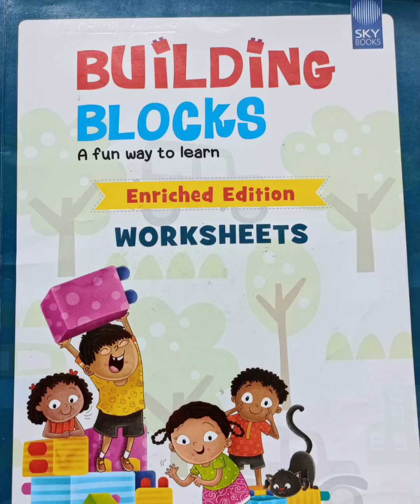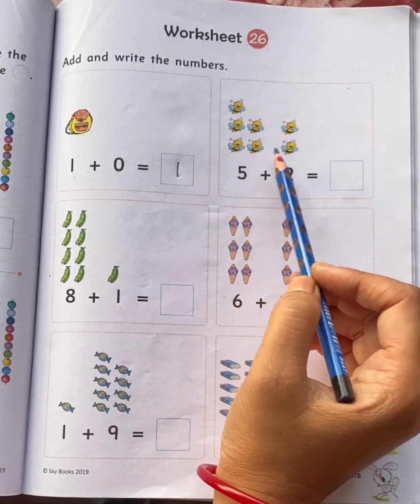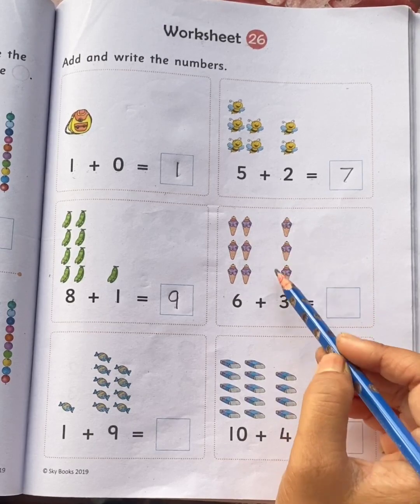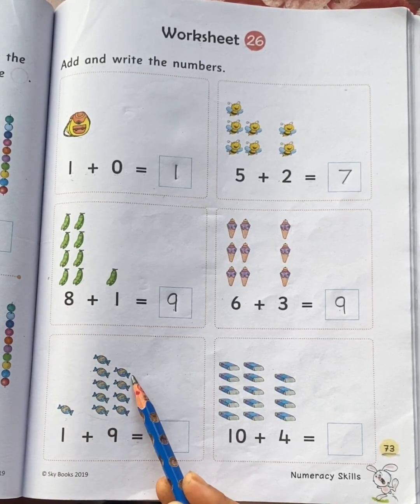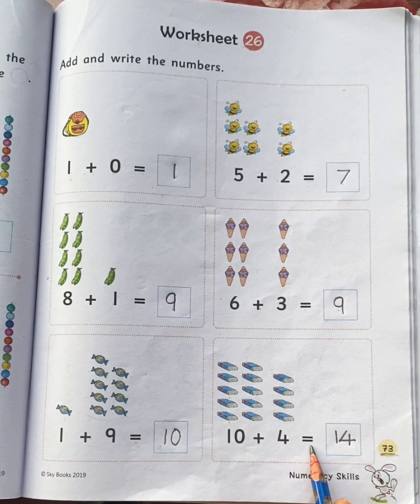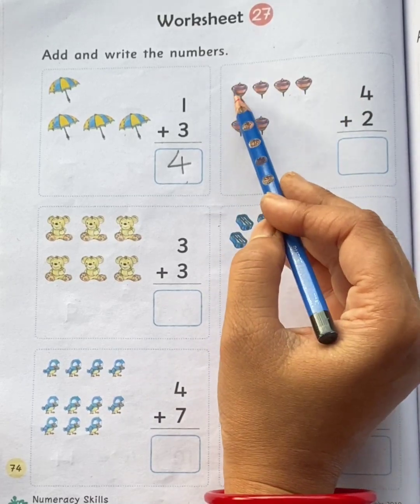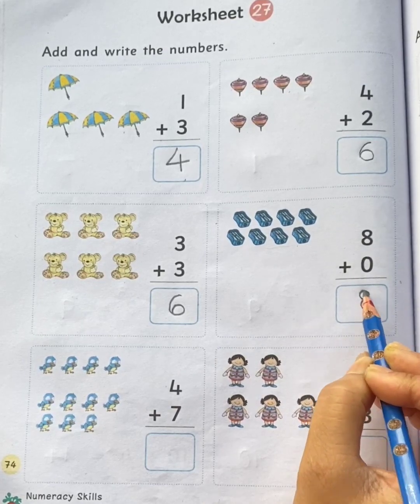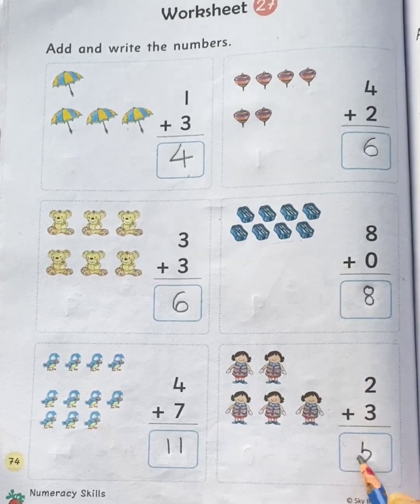UKG SKY BOOKS BUILDING BLOCKS WORKSHEET BOOK PAGE NO.73 and 74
In this video you will learn addition with the help of pictures